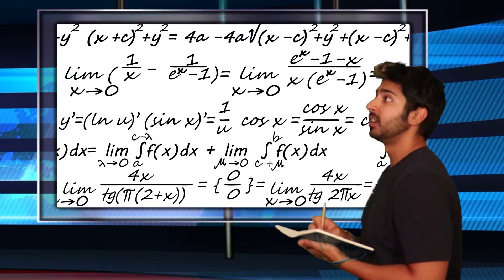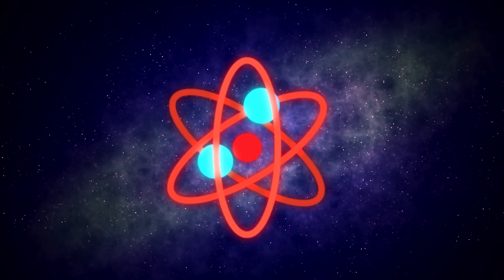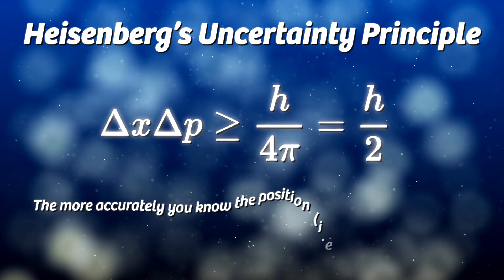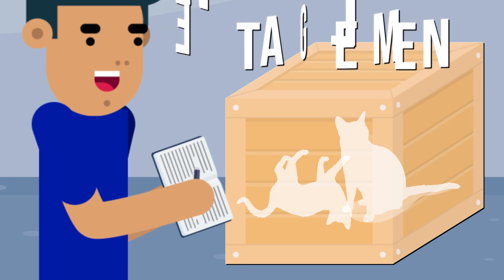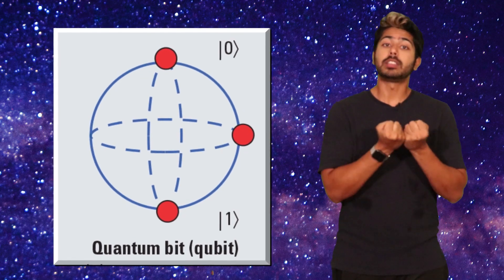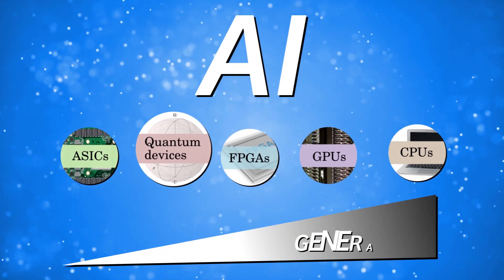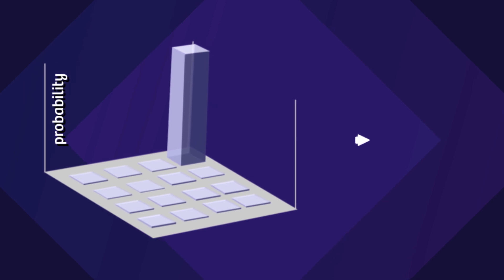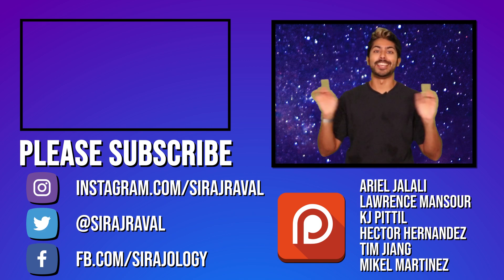Quantum Machine Learning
Quantum computers are mind bogglingly powerful machines that take a novel approach to processing data. Built on the principles of quantum mechanics, they utilize complex and fascinating laws of nature that are always there, but usually remain hidden from view like superposition and entanglement. In this video, i'll talk about the intersection of quantum computing and machine learning. Specifically, we'll discuss the examples of quantum annealing, sampling, and quantum gates as layers in a neural network. We'll first try to cover quantum mechanics though, get hype!